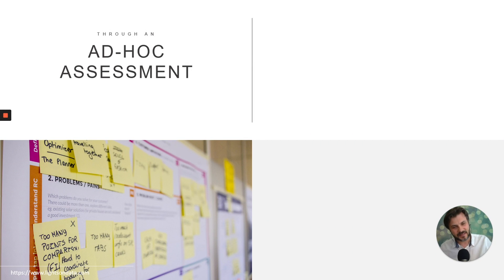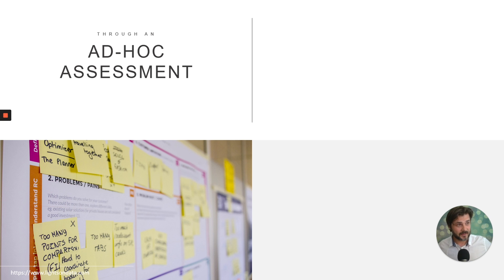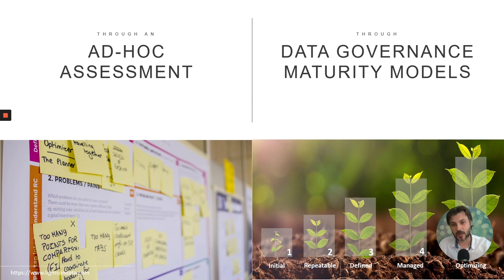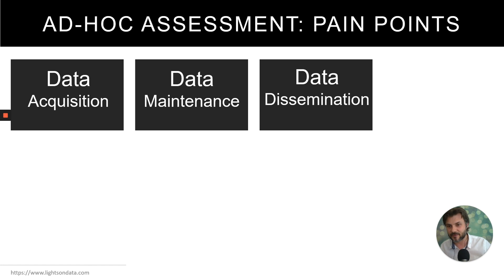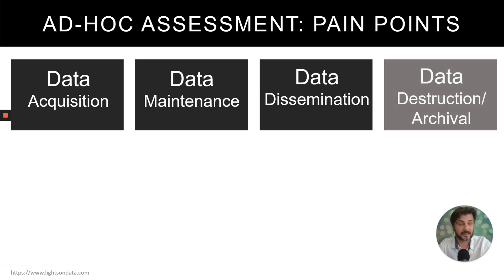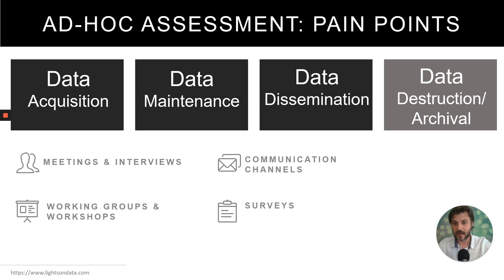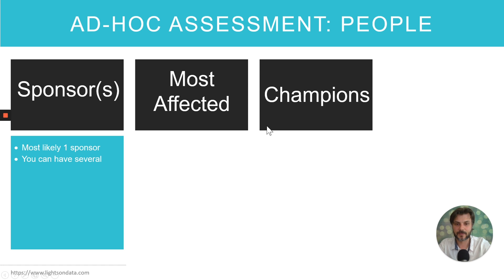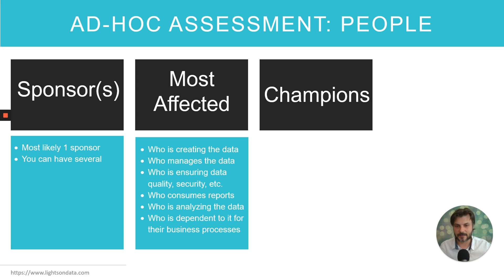How to Do a Data Governance Assessment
This is how you can do an ad-hoc data governance assessment before you start implementing data governance in your organization.

0:00 Intro
0:50 2 Types of Assessments
1:48 Main Pain Points Assessment
3:08 How to Determine Current Issues
4:03 Workshop Example
5:53 Examples
8:02 How to Prioritize
10:08 Stakeholder Assessment
13:40 Technical & Information Environment Assessment
14:50 Data Sources Inventory Template
15:00 Data Flow Example
15:40 Data Governance Artifacts
17:40 Data Governance Assessment Conclusion

Our mission here at LightsOnData is to:

1️⃣ Provide current and future data professionals with increased knowledge and better understanding of data governance, data management, and data storytelling.

2️⃣ Provide simple, fun, and engaging, as well as thorough explanations, teachings, and advice on important, but otherwise boring and dry topics of the data world.

3️⃣ Put the lights on data-focused organizations and products by helping them get more exposure on social media.